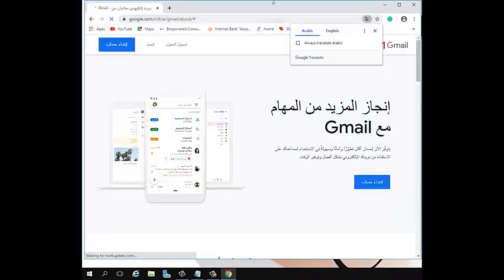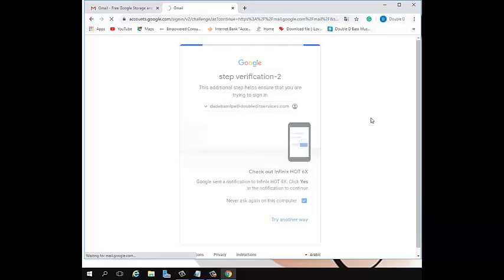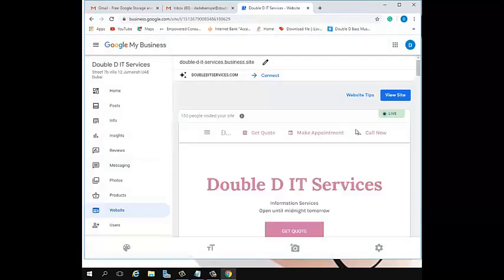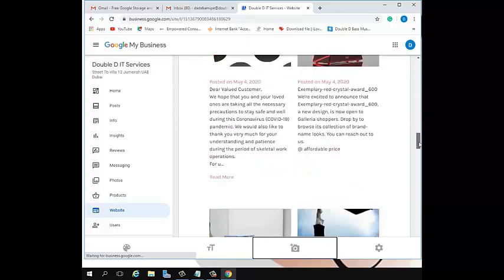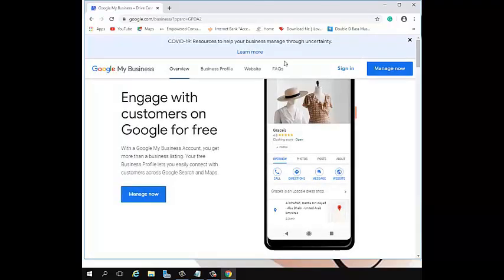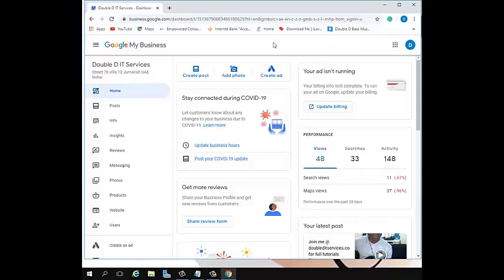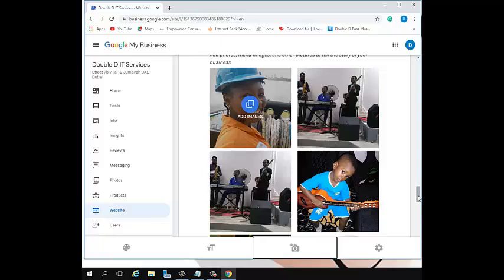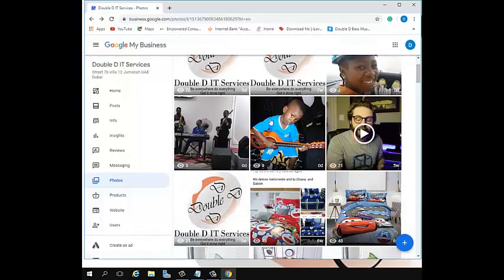HOW TO UPLOAD PHOTOS AND VIDEOS INTO YOUR WEBSITE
A good friend of mine actually asks this question on one of my blogs, and I think its best I share it with you guys. OK?
Question:
He said; Hi, GOOD EVENING I NEED TO UPLOAD IMAGES ON MY WEBSITE, HOW DO I GO ABOUT IT?

In this tutorial, I will be showing you how you can upload photos or videos into your website using the G-Suite account.